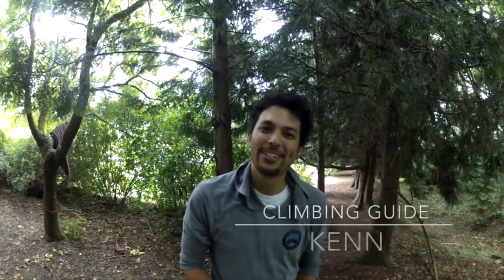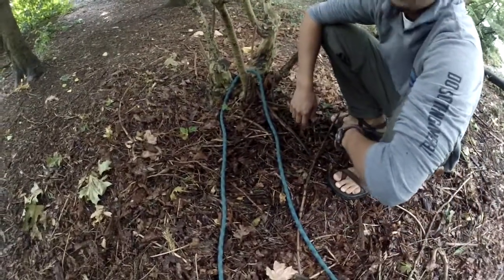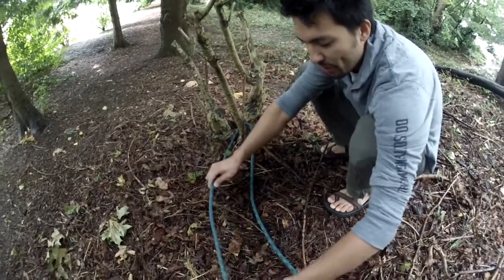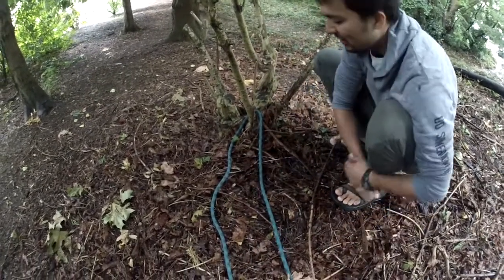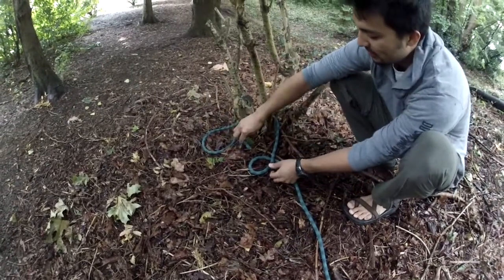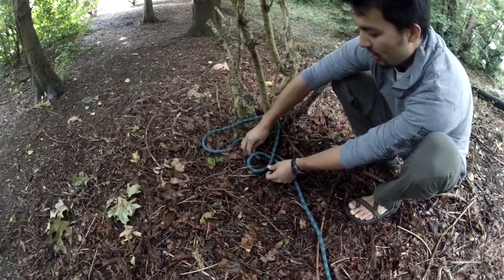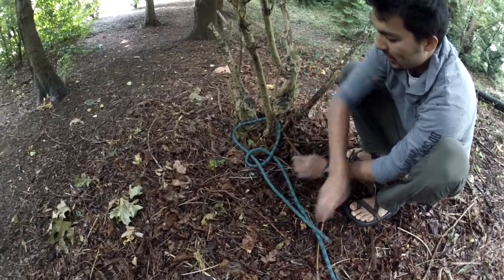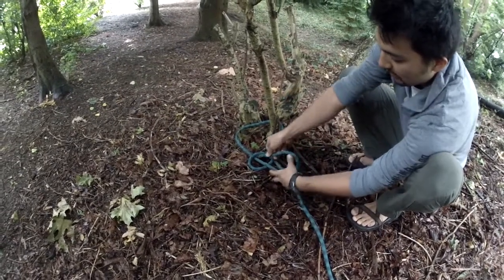How to do a Bowline Knot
Rare Earth Adventures' rock climbing guide Kenn demonstrating the basics of the Bowline Knot.